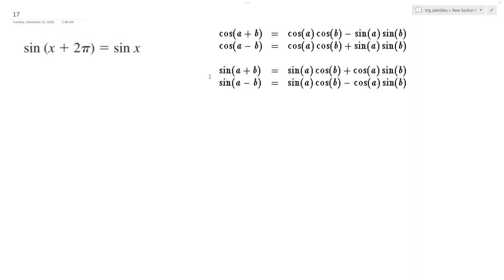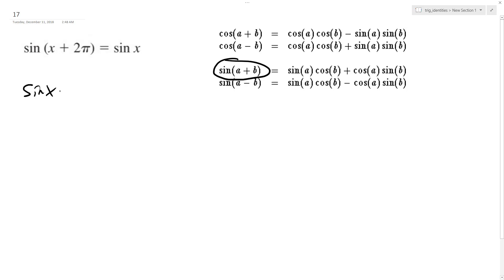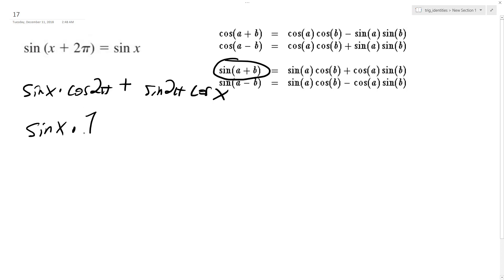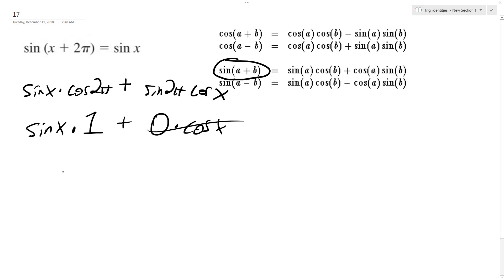prove sin(x + 2pi) = sinx